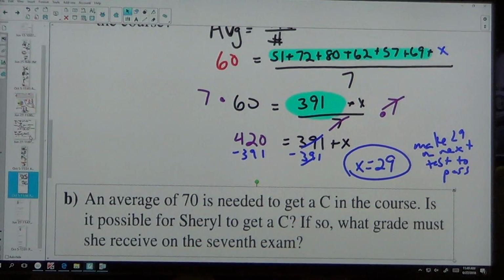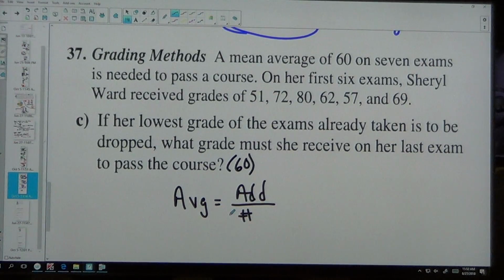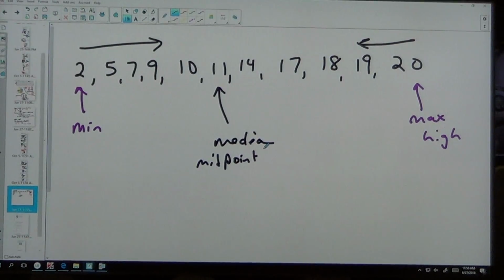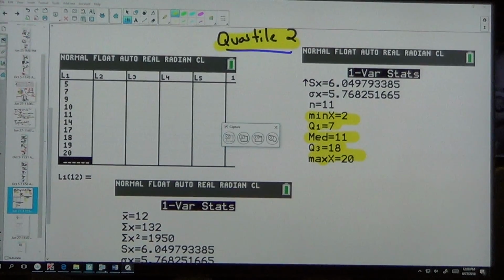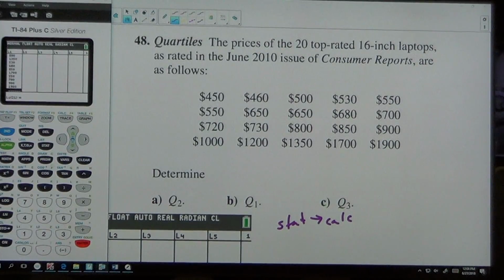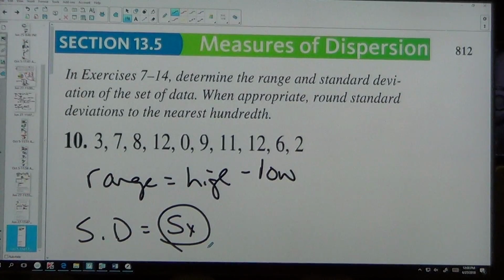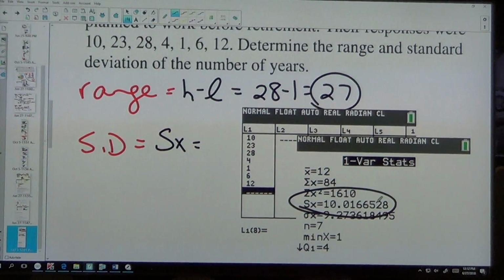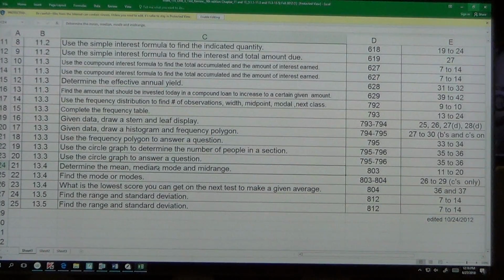6-27-18 Finish up Chapter 11/13 Part 4 Mrs. Cooper FDTC